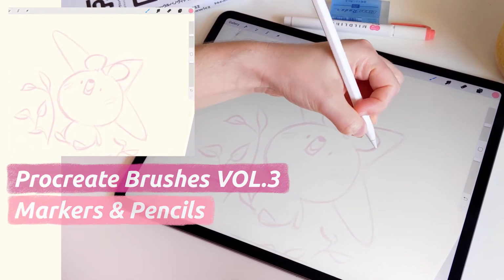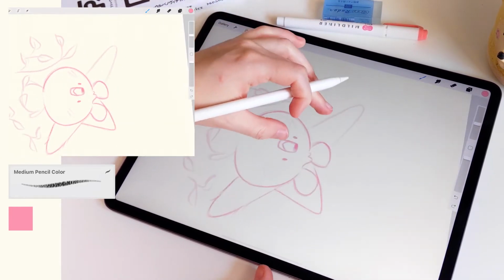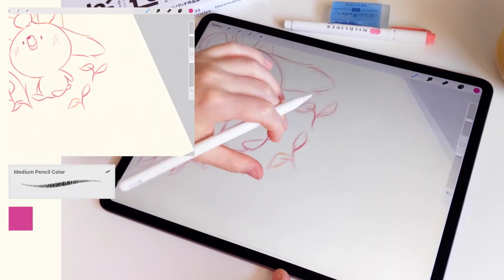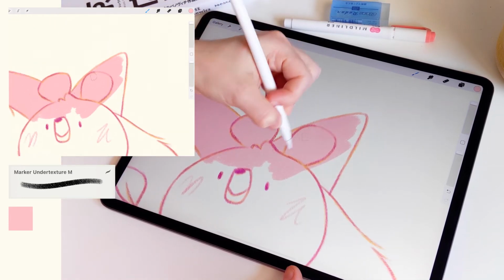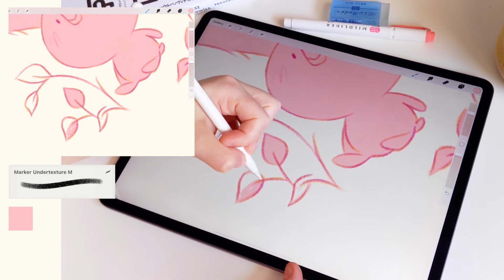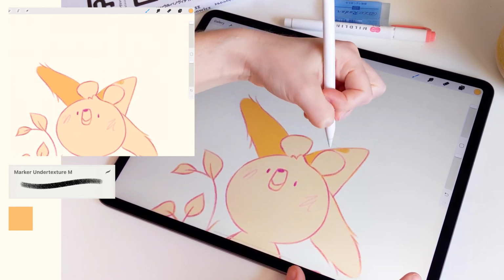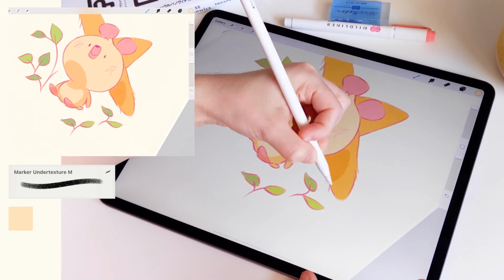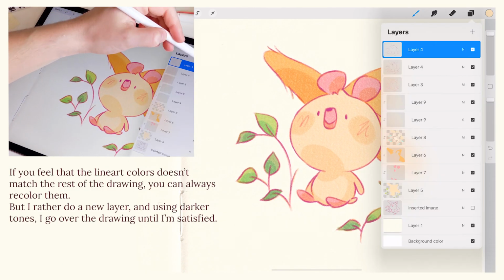How to use the Procreate brushes VOL 3 | Olguioo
Hello!

Also the same Procreate file you are seeing in the video is now available along with all the Brush Set files. If you have already bought the Brushes, go to the content folder and a new file named Bear_example.procreate will be now available.

If you find it a bit hard to understand, try to watch the video with audio, and after, without audio and just reading the captions ^-^

Timestamps:
00:00 Intro & how I do the lineart
3:20 Picking a 2nd color for the lines
6:01 Picking a 3rd color for the lines
08:36 Base color layer
11:20 Adding color
12:37 Even mooore color
13:50 Shadows
15:19 Defining the shadows a bit more
15:55 Using the Marker Overtexture brush

TOOLS & EQUIPMENT
✿ Sketchbook - Midori Md plain
✿ Pencil - Pilot color Eno
✿ Pencil colors - Polychromos
✿ Markers - Copic markers & Promarkers
✿ Tripod - GorillaPod